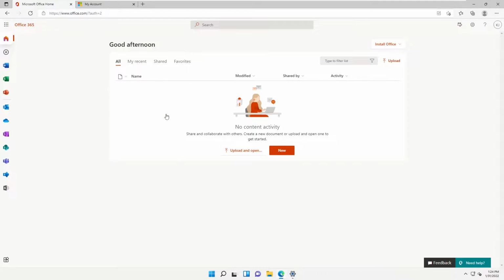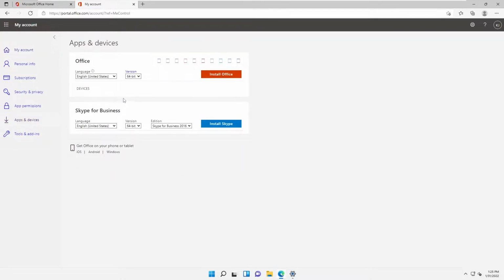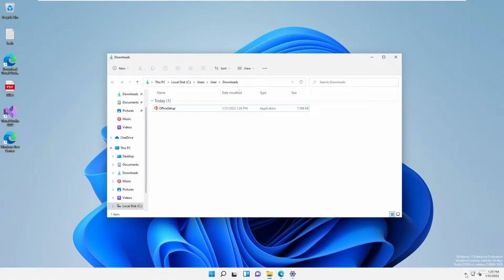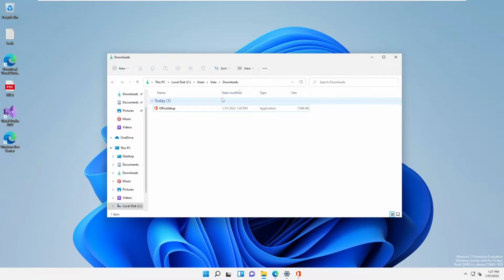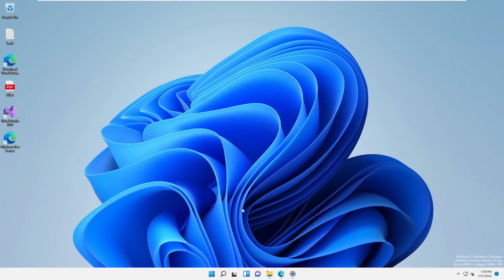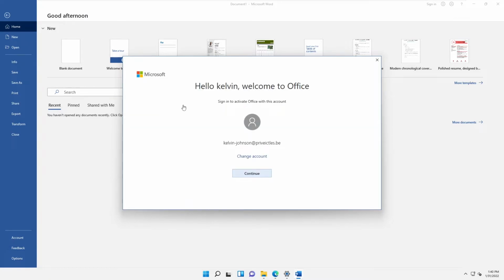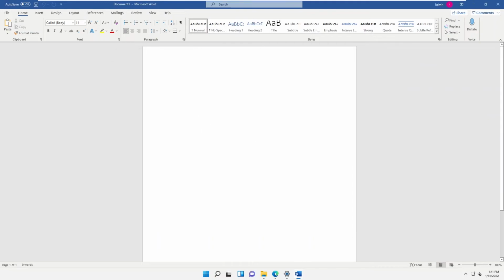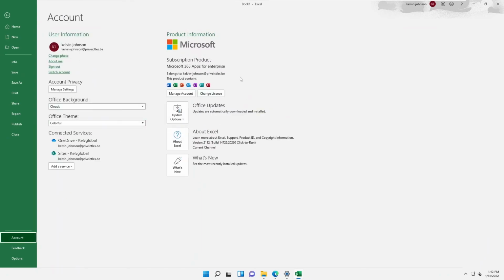How to Download, Install and Activate Microsoft Office 365 apps on a Windows 11 or Windows 10 device